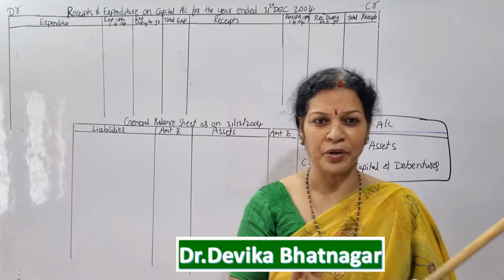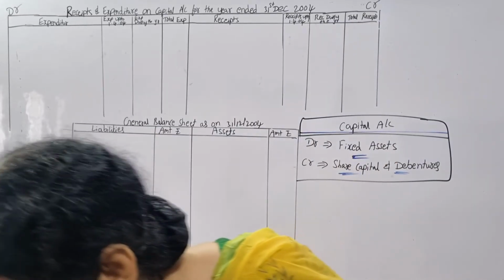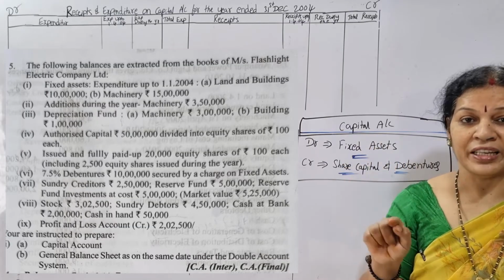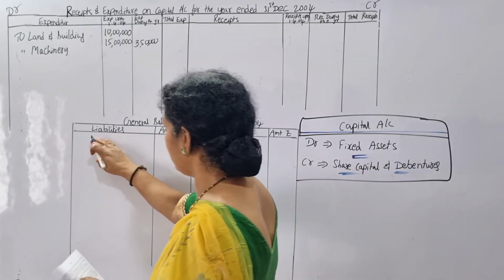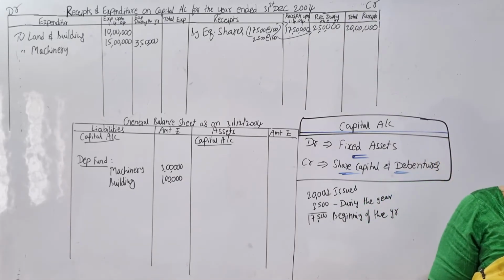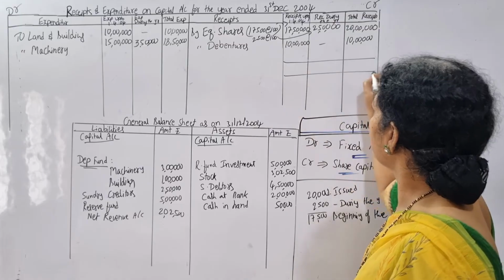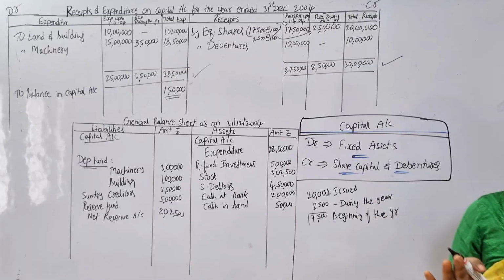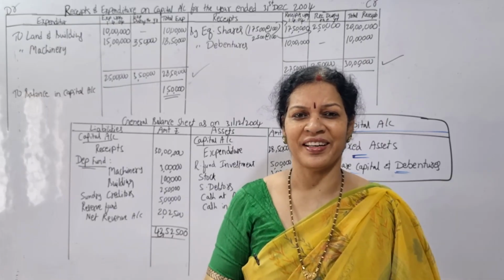3. Capital Account & Balance Sheet Problem from Electricity Companies Accounts